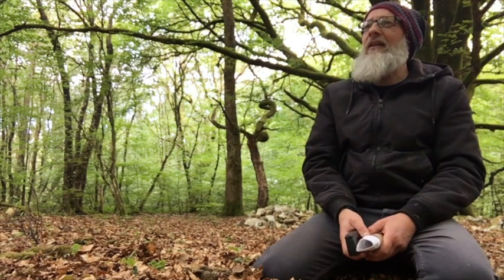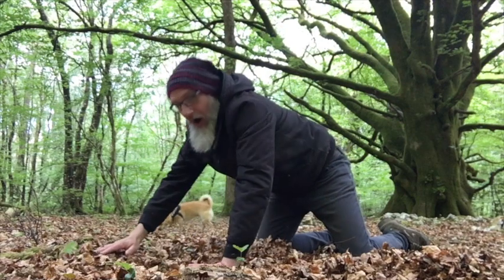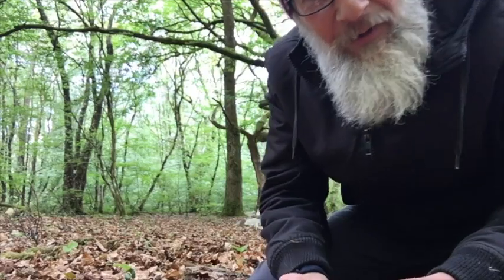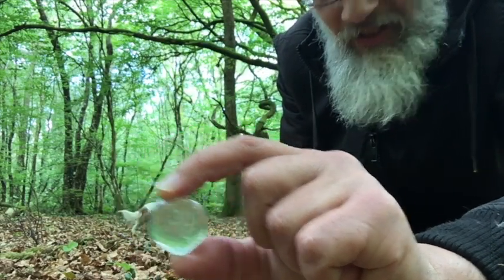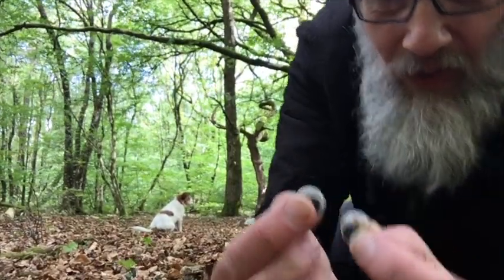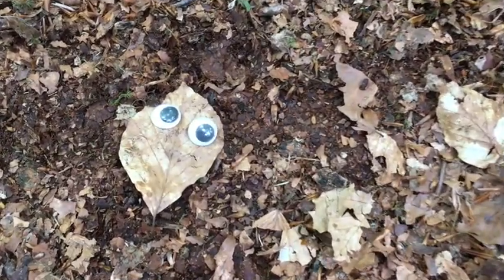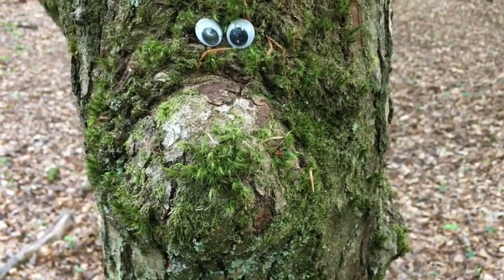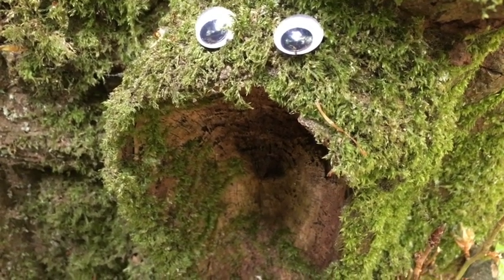Adventure Island TV Episode 38 - Riddle Diddle 3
It looks like the Badger Rabbit has paid a visit. Maybe he's left something for the Gang to find? Greg isn't sure what it is, but he does know that it'll be something magical whatever it is!!

Eye bombing is a really fab way to bring objects to life and can inspire children and you to notice the possibilities that are all around us - learning is everywhere and eye bombing is perfect for a splash of make-believe and story!!